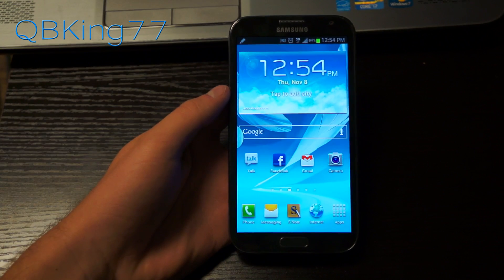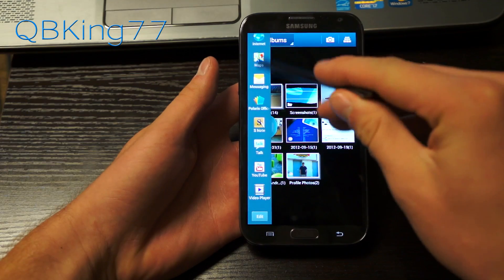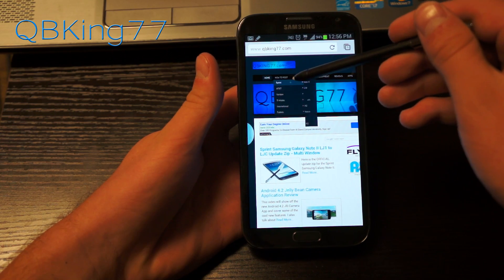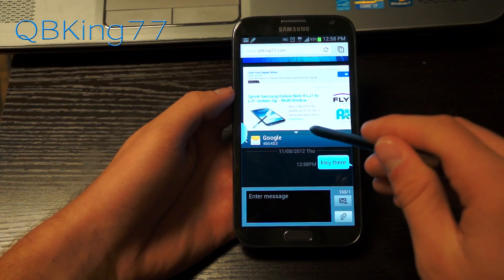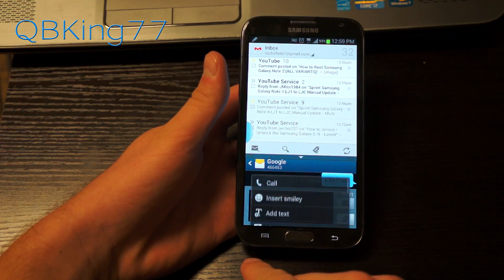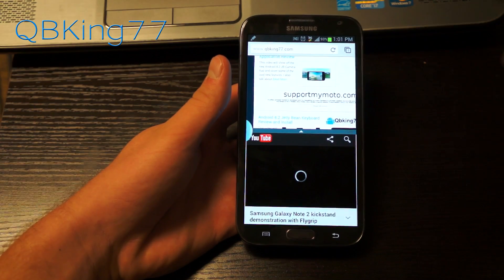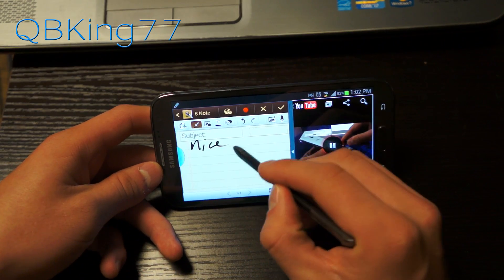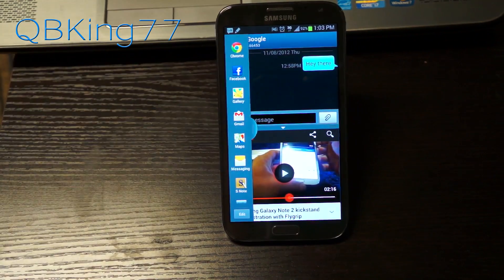Samsung Galaxy Note II Multi-Window Review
Here is a full review video of the Multi Window function on the Samsung Galaxy Note 2. This feature works very well and is very useful. Let me know what you think!